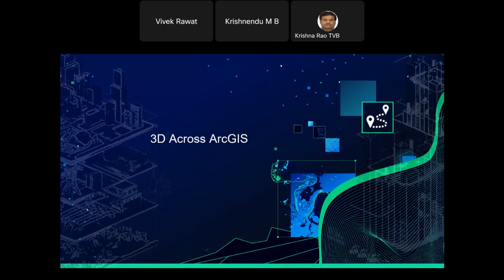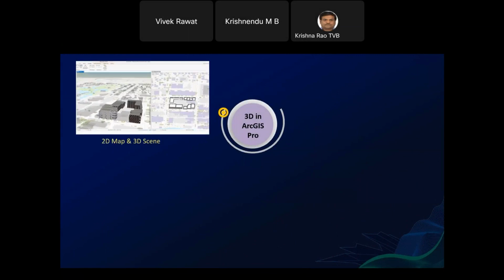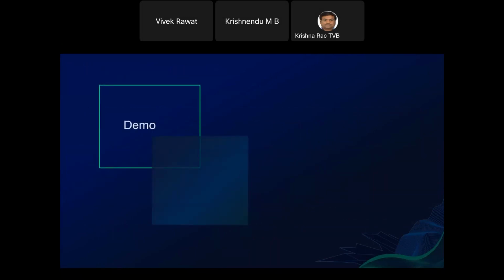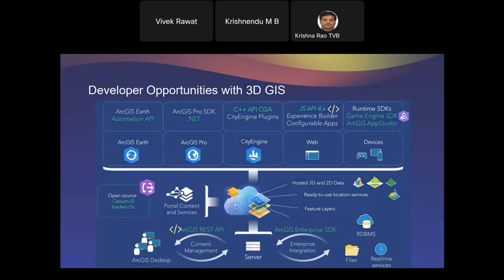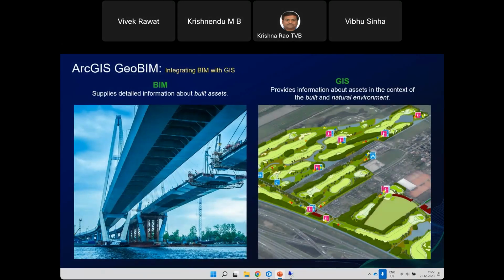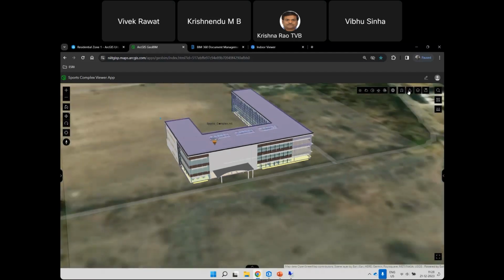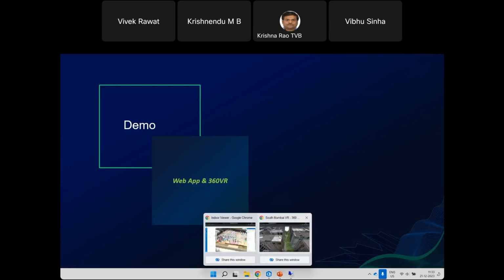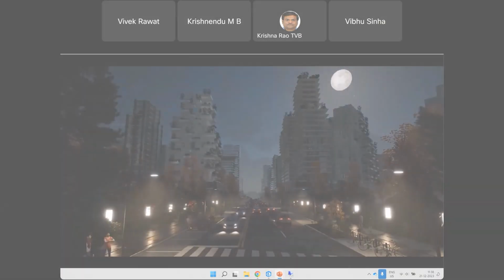3D Across ArcGIS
Maps are powerful tools for analysis and problem solving, but two-dimensional images can only show so much about our three-dimensional world. To reveal additional context and improve your decisions, ArcGIS lets you create, visualize, and analyze 3D data. ArcGIS supports 3D across the system, allowing you to access 3D content and tools anywhere and on any device. GIS augmented by 3D technology offers an advanced visualization and interpretation capabilities by incorporating the 3 dimensions to visualize the terrain, infrastructure especially the urban landscapes.

3D Across ArcGIS has various facets, including the desktop software, extensions, Web GIS support, dedicated web apps, VR experiences and much more. Together these applications equip you with 3D data creation, processing, analysis, visualizations, interpretations, and representations. This results in better decision making and situational awareness.